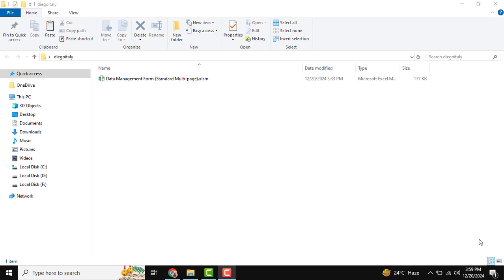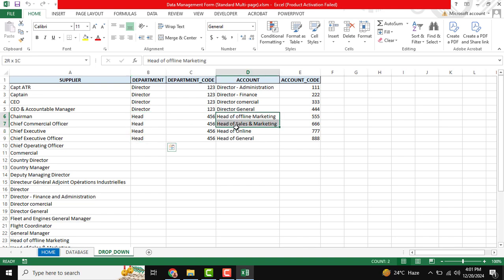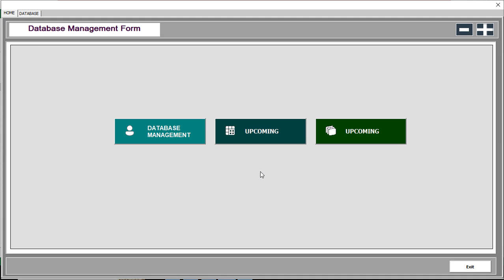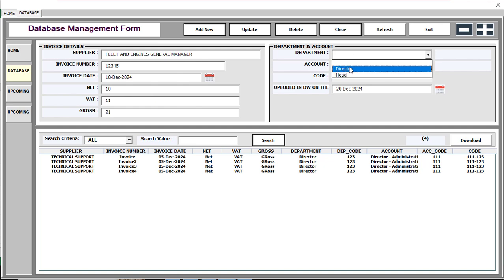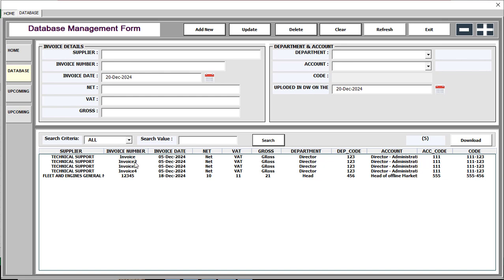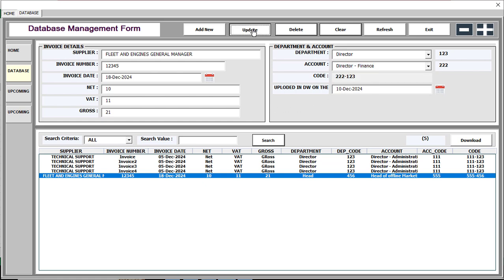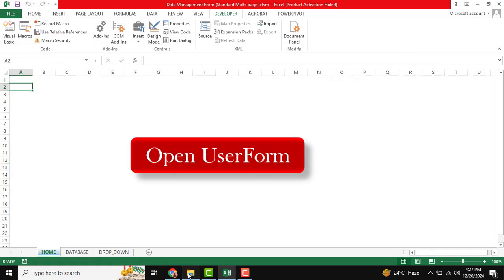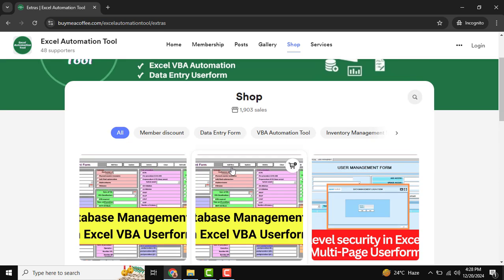Excel VBA Userform Input Value Auto Suggestion and Dependency Dropdown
Excel VBA-powered tool featuring auto-suggestions input values and dynamic dependency dropdown list. Input values are instantly suggested, reducing errors and saving time. Also another Dependency-based dropdowns ensure only relevant options appear, enhancing usability. Perfect for professional workflows, this tool simplifies data management and boosts efficiency in Excel projects.